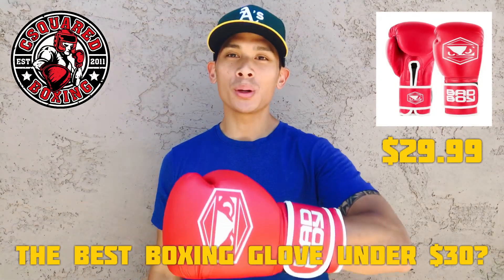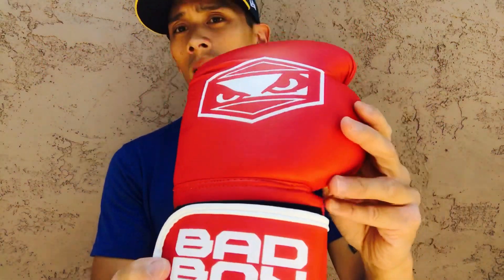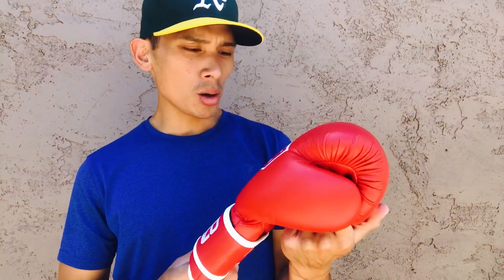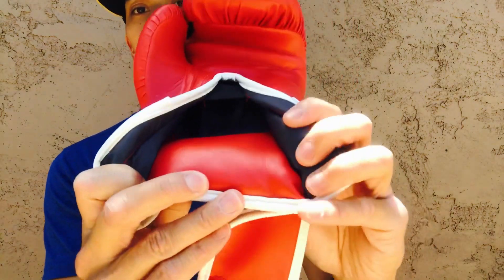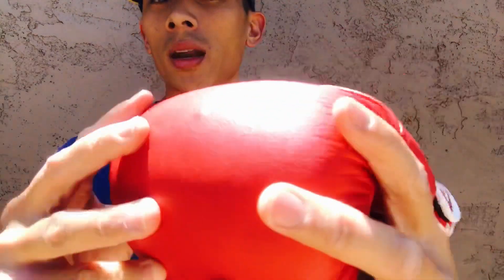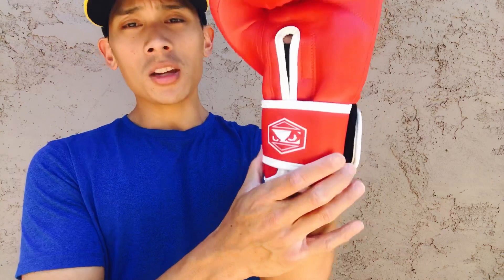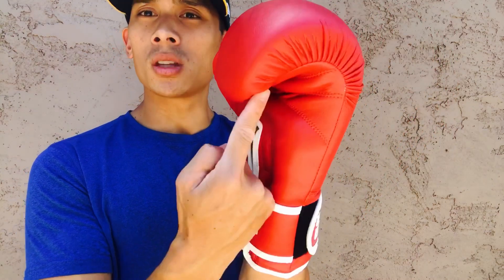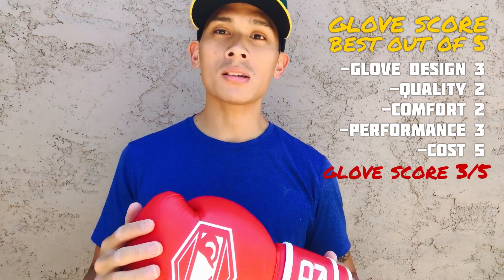Bad Boy Strike Boxing Gloves REVIEW- THE BEST GLOVES UNDER $30?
You can find these Bad Boy Strike Gloves @
ou can find these Bay Boy Strike Gloves @

9 1/4 " Wide from side of index finger to side of pinky finger
8" Tall from bottom of palm to top of middle finger
11" Closed Fist Circumference